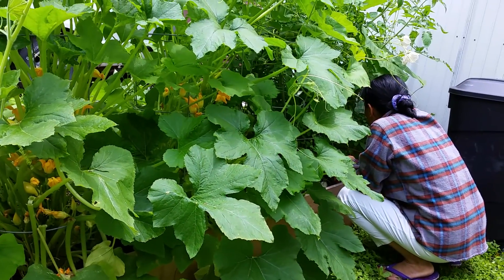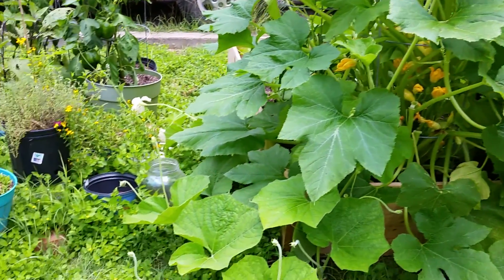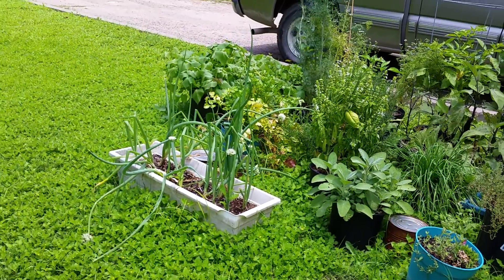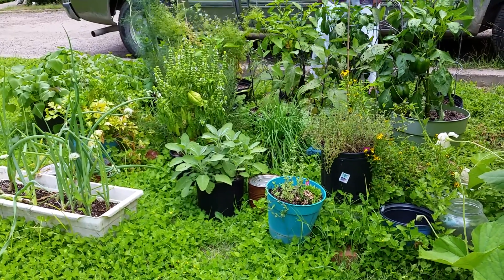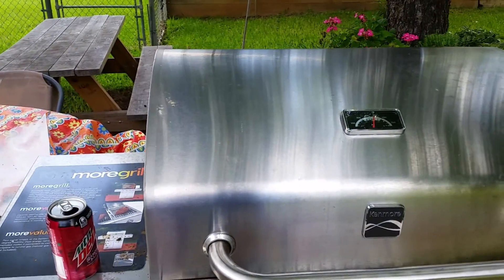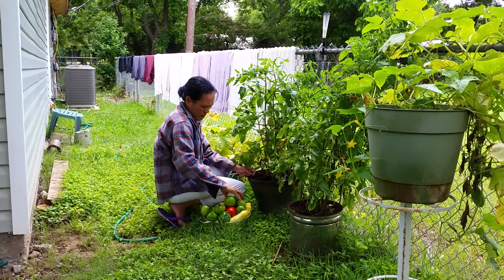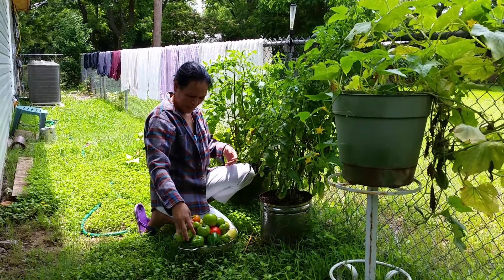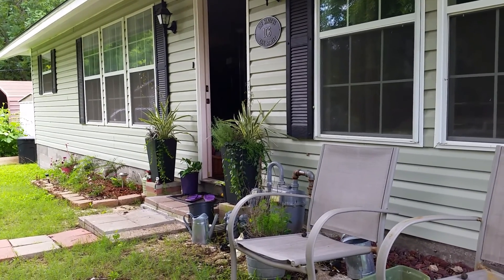Analyn harvesting goodies from her garden 6-1-15